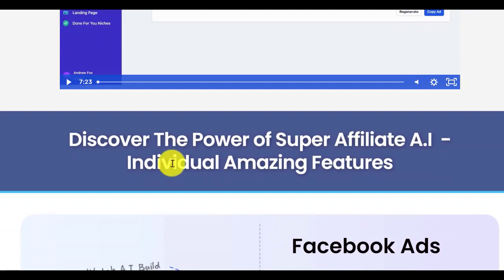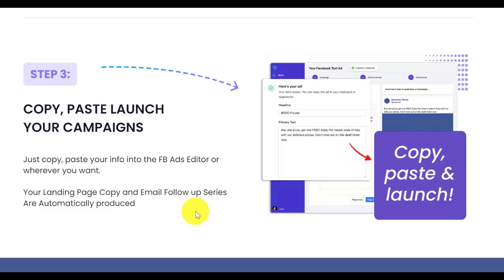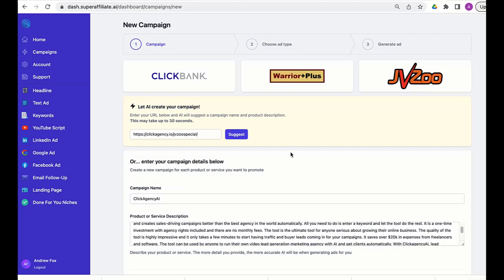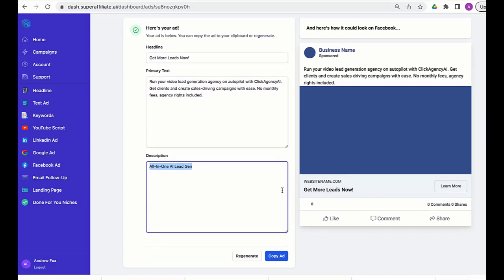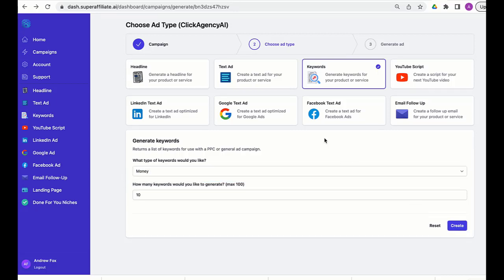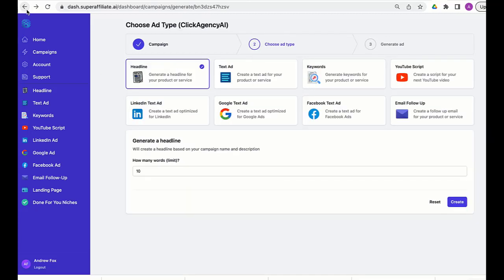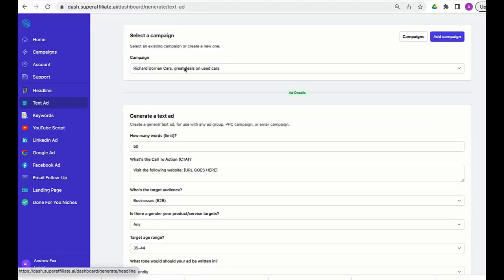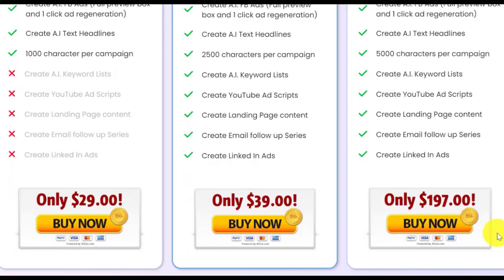Super Affiliate AI Review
Thank you for checking out my Super Affiliate AI review!

Why Super Affiliate AI?💻
💰The #1 A.I Tool That Can Build Your Super Affiliate Ads & Funnel Content In Less Than 60 Seconds!
💰Builds Your FB A.I Ads Via “Point n Click Interface”
💰Top Affiliate Market places - 1 Click Selection into the  JV Zoo, Clickbank and WarriorPlus
💰Creates Email Follow up series in a few clicks for the HOTTEST markets
💰Amazing tool for generating subject lines for emails  - No More "Brain Freeze"
💰Builds Amazing Google Ads To their requirements using A.I.
💰YouTube Ads & Scripts: Create YouTube Video Sequences With Scene & Director Notes
💰Save 1000's in human outsourcing fee’s and days turnaround time